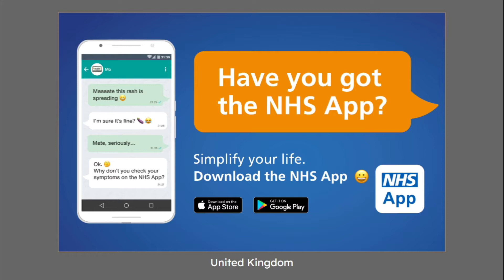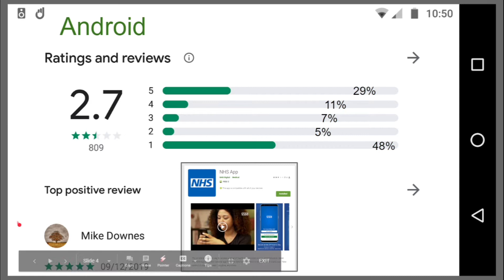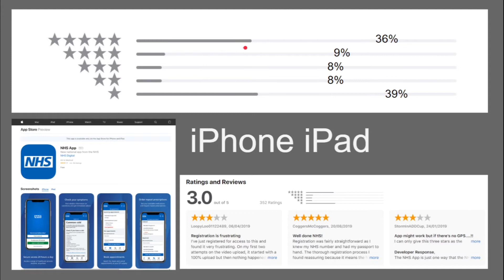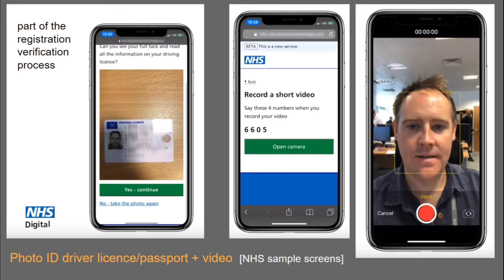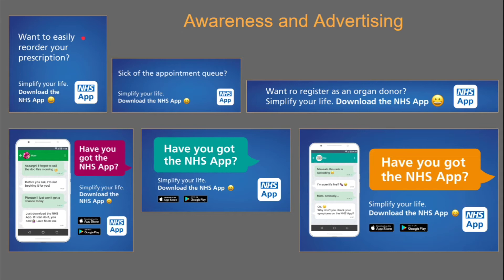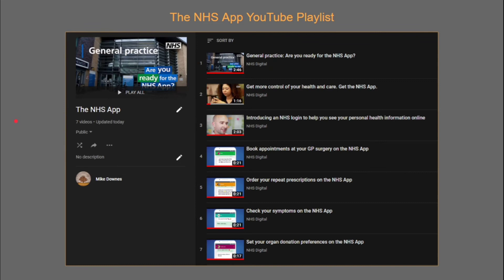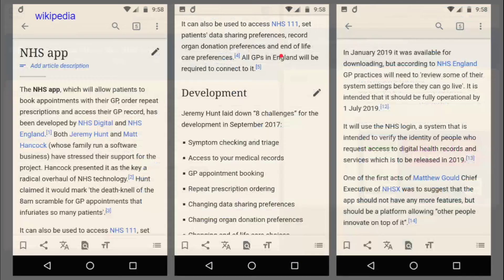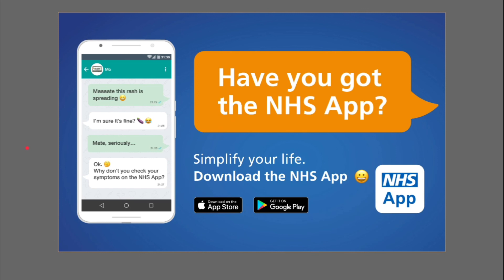Have you tried the NHS App?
On searching the play store for a medical app, I found the NHS App. It's quite brilliant yet it seems either 30% of users will agree with me and give it 5 stars, or 48% will disagree by giving 1 star.

As someone who teaches, makes educational videos and provides user research - it got me thinking of what caused those half of users to try and feel disappointed.

If you live in the UK, getting to see a doctor or ordering repeat medication can be annoying and time consuming. In my personal experience this App is brilliant. In this video we look at some background while telling a story that started with a 1 July 2019 national roll out, yet seems to be hopefully emerging as useful.

I will keep tracking the App and the feedback over the next six months and see what happens. I do HOPE it has value for the millions of patients in the UK.

ps there are a few little verbal mistakes in the video. When I said inside and outside the UK, I meant for App User feedback as opposed to using the App from living outside the UK.